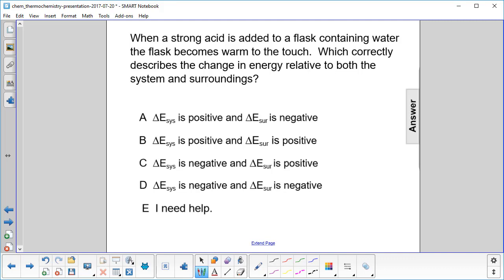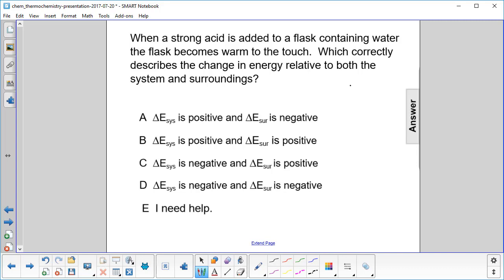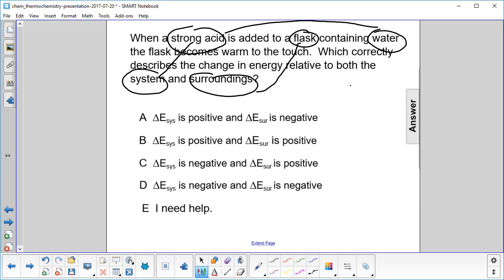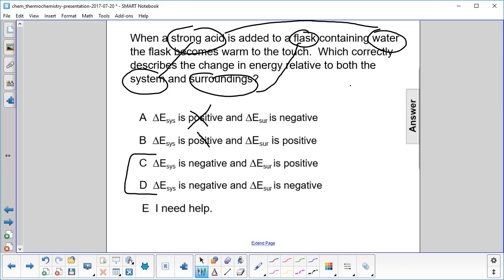Chem Thermochemistry Nature of Energy Changes Q6